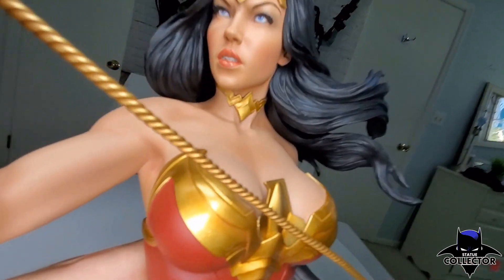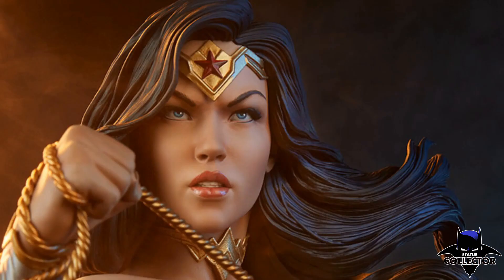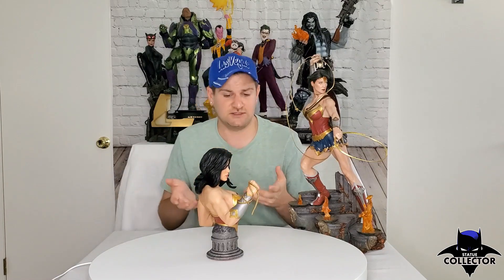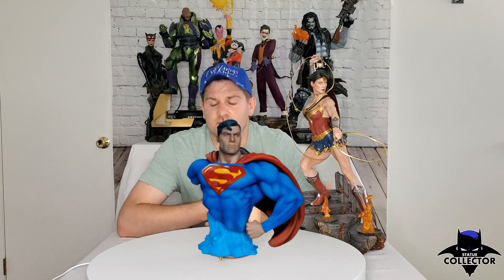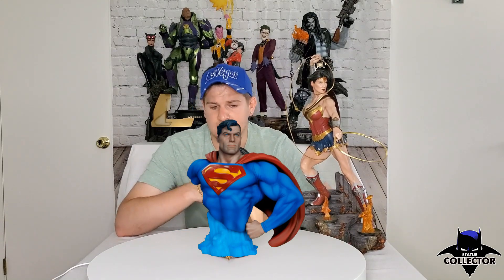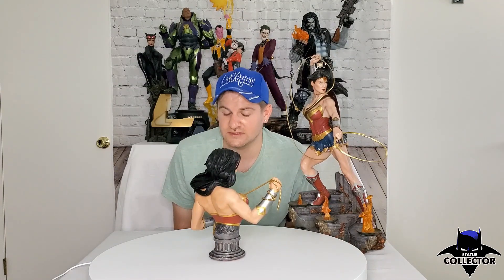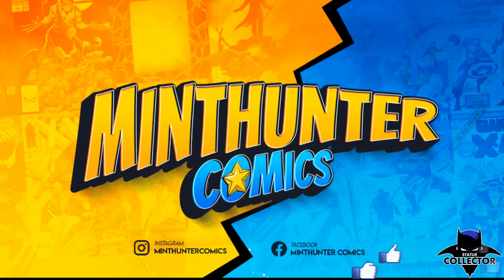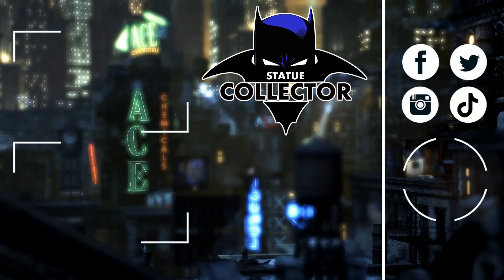Statue Review: Wonder Woman Bust By Sideshow Collectibles | Sexy Sculpt!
Special thanks to MINTHUNTER Comics for reviewing his new Wonder Woman Bust by Sideshow Collectibles.  If you are wanting a fantastic Wonder Woman to add to your collection, this is a must for you.  It's very well done.

Special Thanks To Our Producers:
Yves Steffen
Rich Moulton